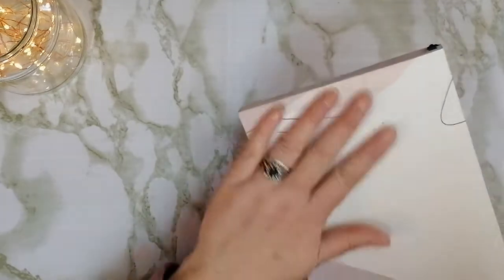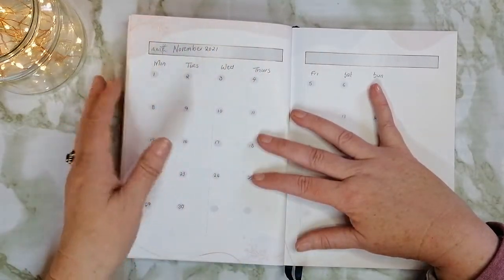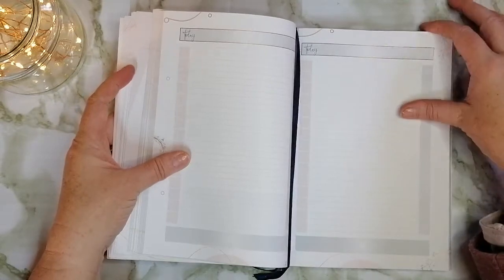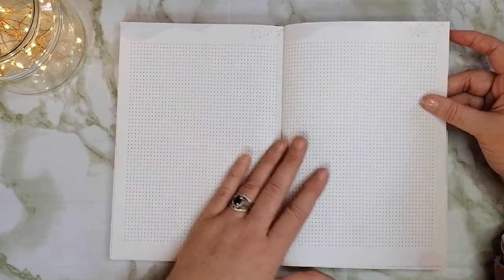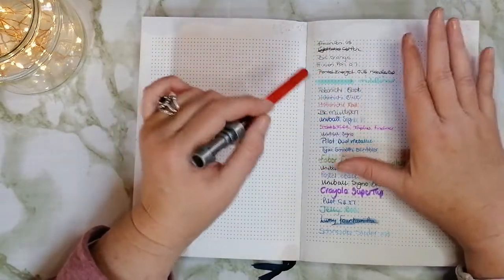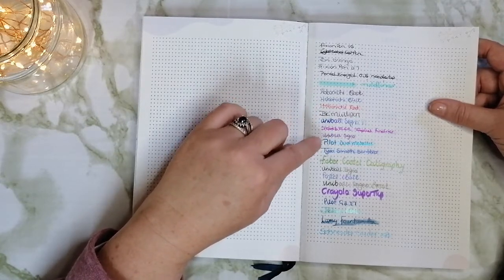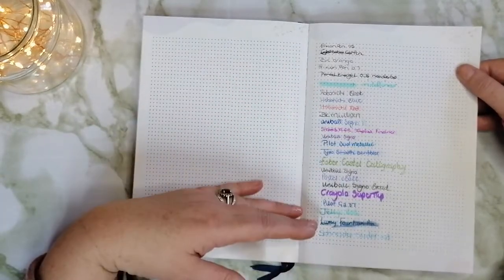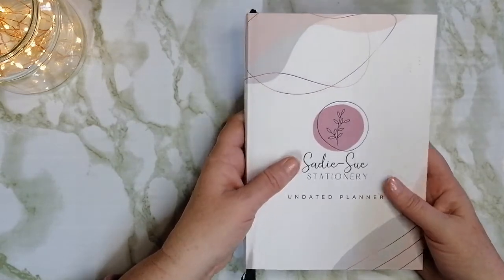My Review of the Sadie-Sue Stationery 6 Month Undated Planner 🌸